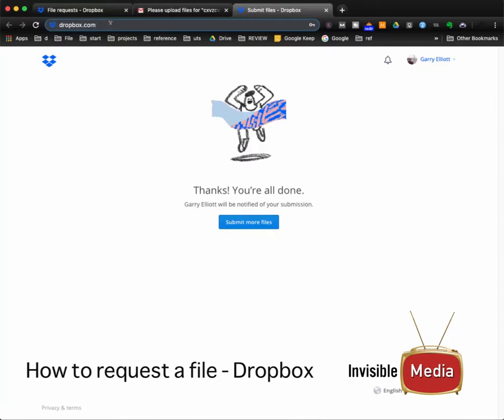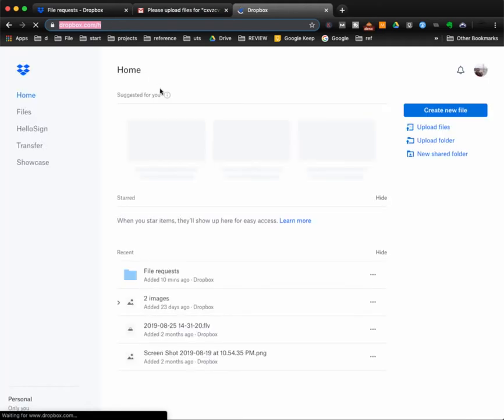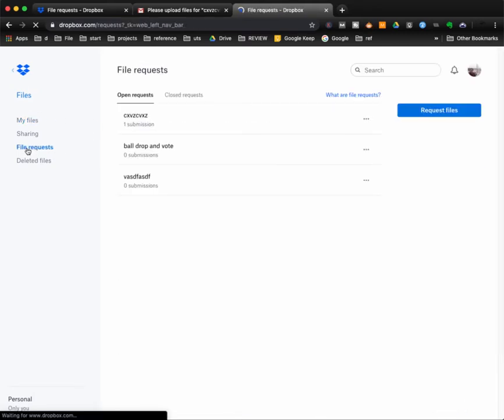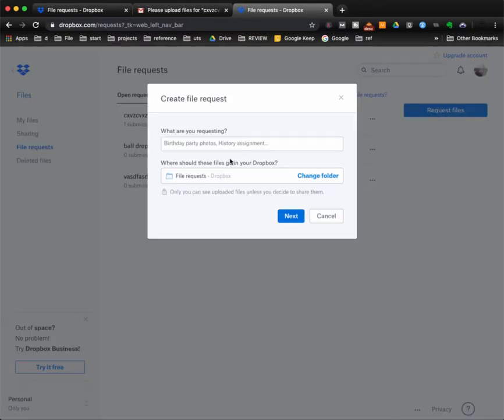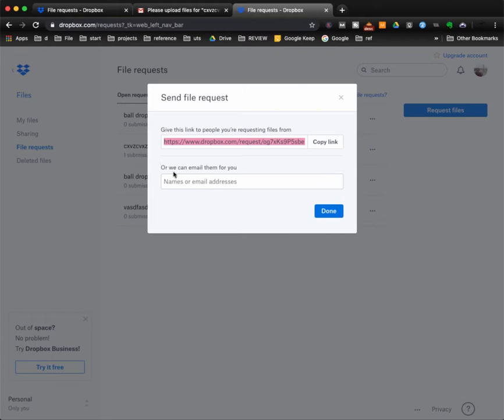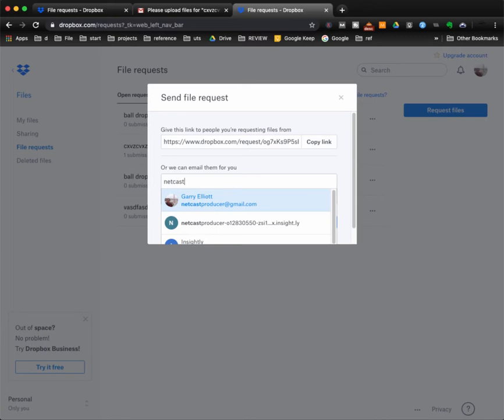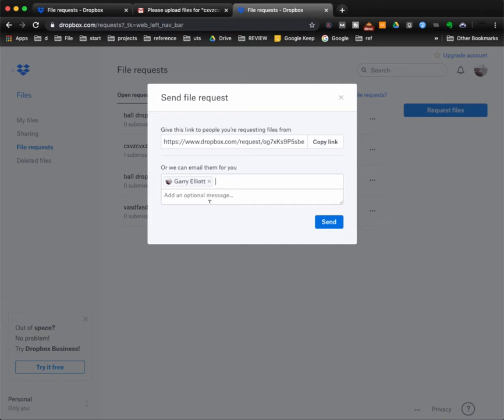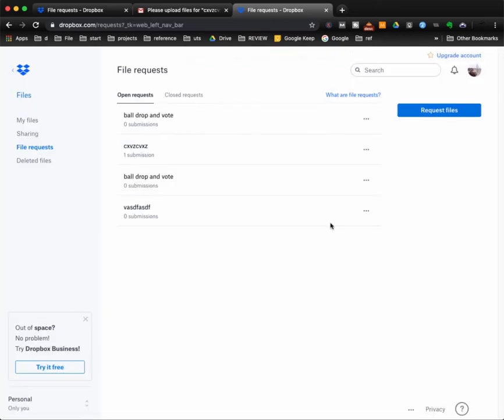How to use Dropbox file request.